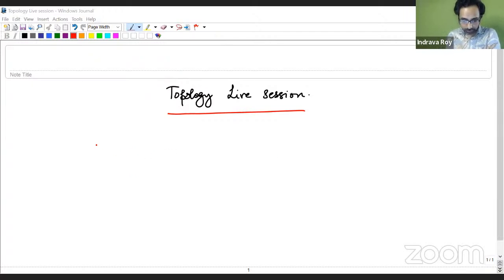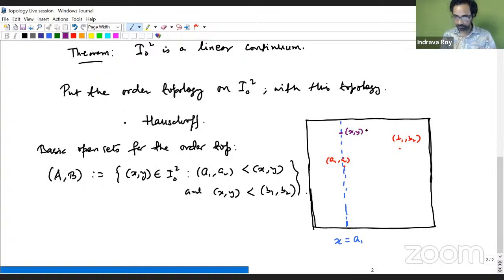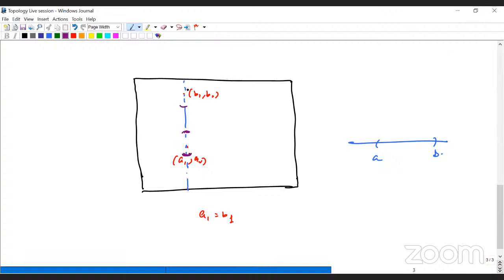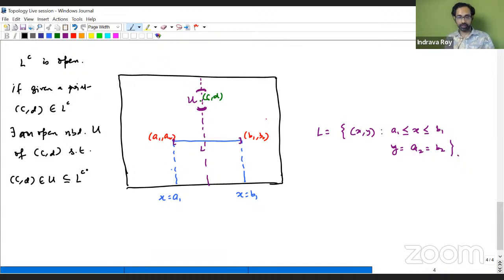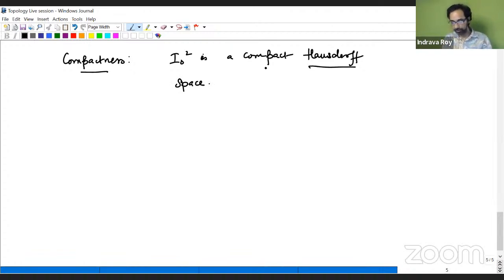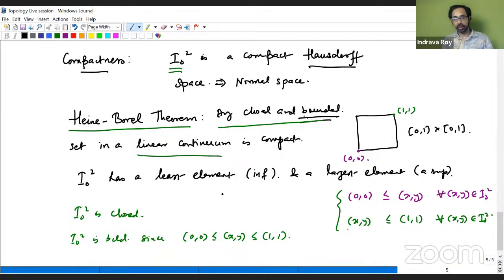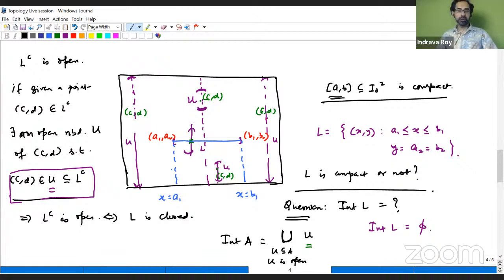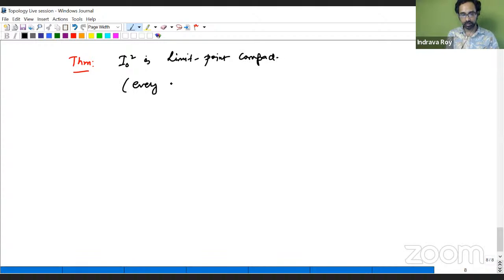An invitation to Topology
Prof. Indrava Roy